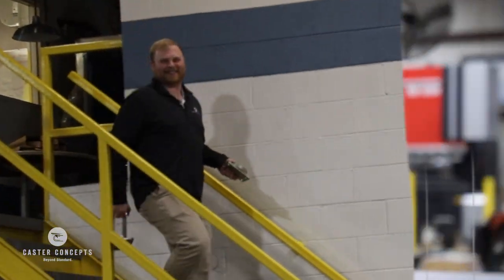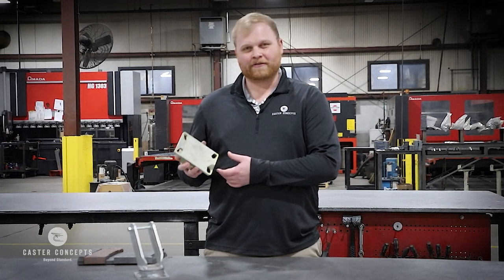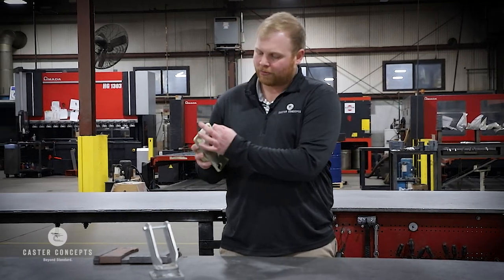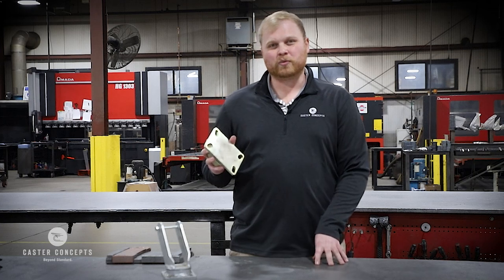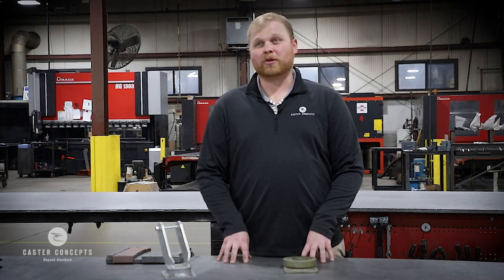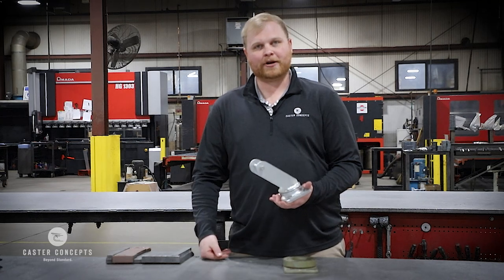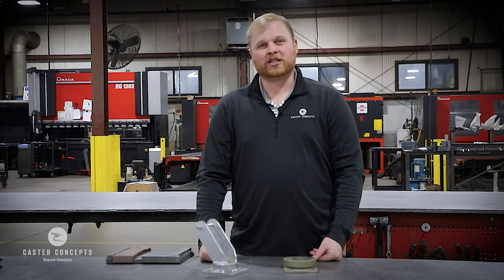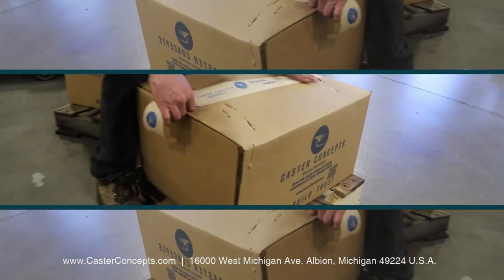Can you match the casters I am currently using?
Yes. We CAN match the casters you are currently using.

So if you were asking yourself this question you can be assured we have you covered.

Matching caster top plate size and bowl pattern is not crucial if you are welding them to your cart (0:15-0:25). Tyler says that as long as you can accommodate the standard slots they offer, you can save on costs. However, they can also match your specific top plate size and bowl pattern if needed.
Caster Concepts can make casters with custom bull hole sizes (0:25-0:30). They make everything to order, so you can get casters with the exact bull hole size you need.
Overall caster height can be customized within a standard range (0:30-0:40). There is no industry standard for caster height, but Caster Concepts can make casters that are an inch taller or shorter than your current ones.
If you need an oddball caster size that is too small, you may need to discuss alternative options with your Caster sales rep (0:40-1:00). This could involve extending the swivel lead, using a smaller wheel, or even getting a whole new caster rig.